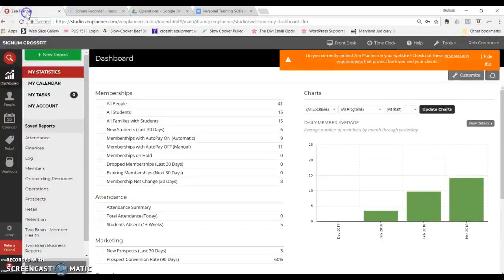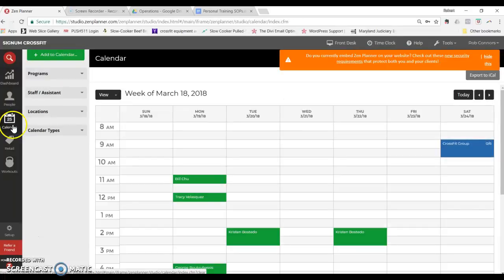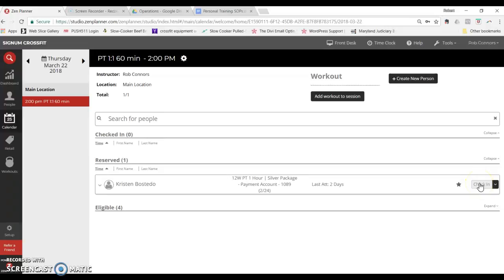Checking into Appointments in ZP